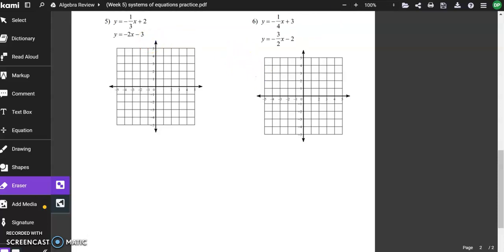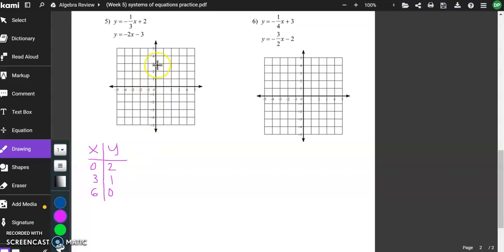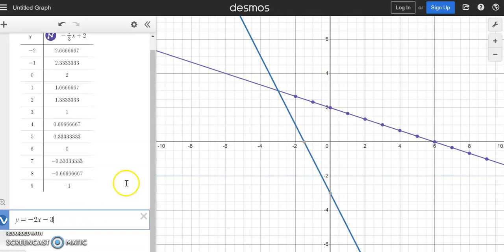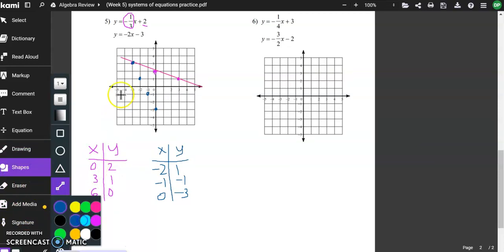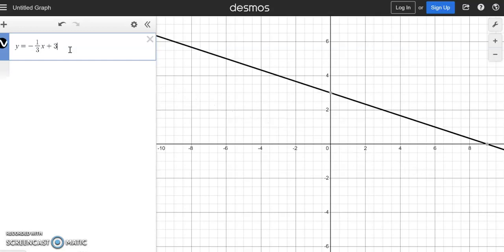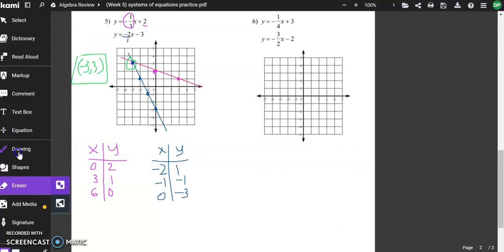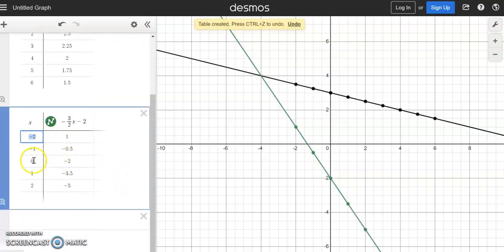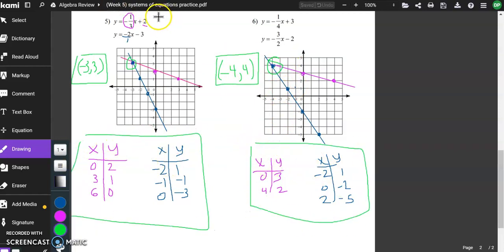graphing system of linear equations